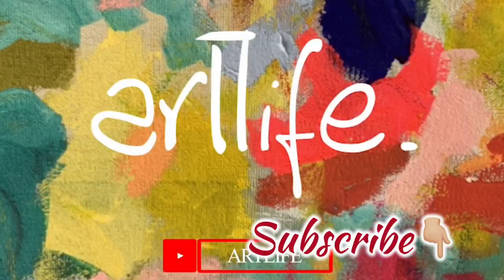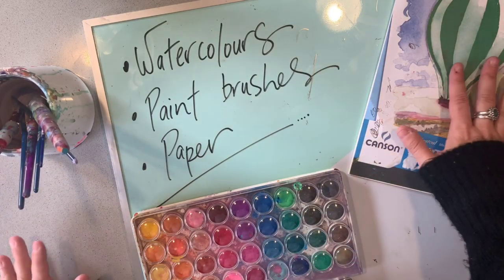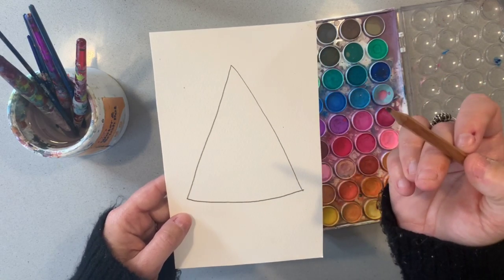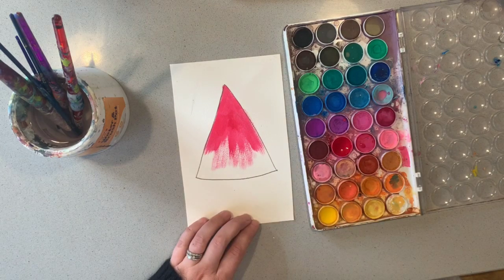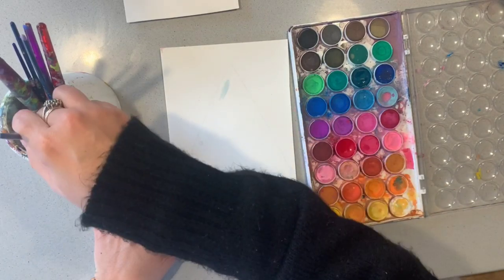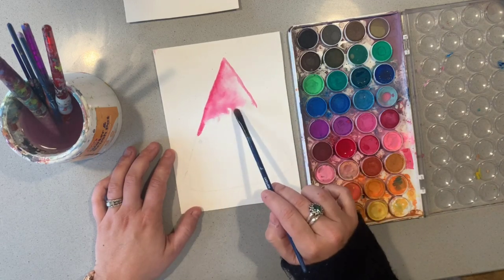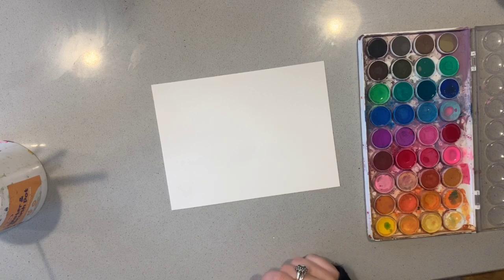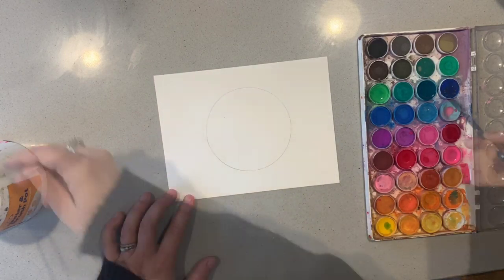ART VIDEO: How to paint with WATERCOLOURS for beginners (lesson #1 of 3) with Kerri Bevis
How to paint with WATERCOLOUR paint series! 3 lessons in total.
Lesson #1: Basics with watercolour paints  -  Planet and watermelon art. This is a series of three lessons and is perfect for kids and adults.
In this video, Mrs. B, an art teacher and artist, shows you step-by-step how to use watercolours and goes through easy techniques for beginners and creates two artworks. She shows you how to create a painting of a watermelon and a planet. All you need is a palette of watercolour paint and some paper. This video will help you to create beautiful artwork at home and teach you everything you need to know.